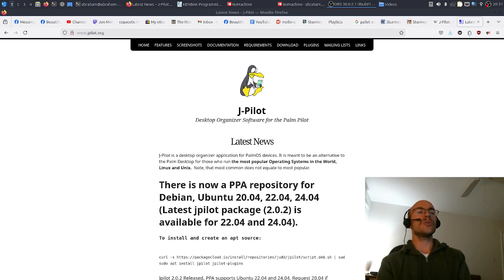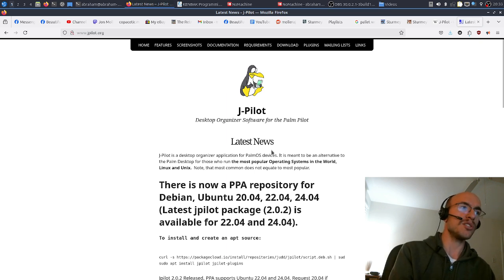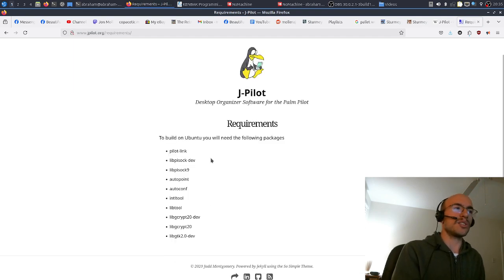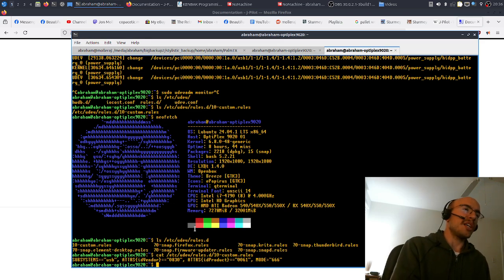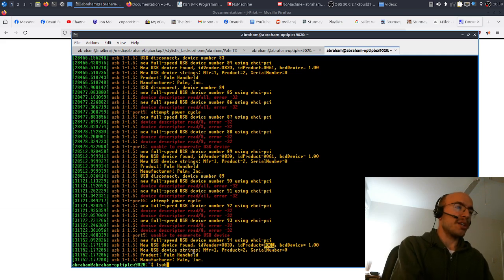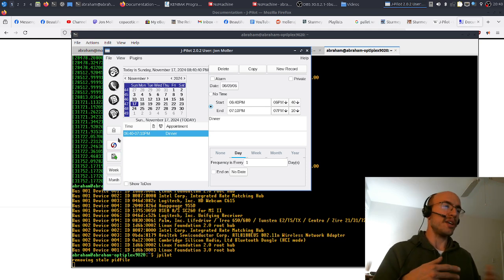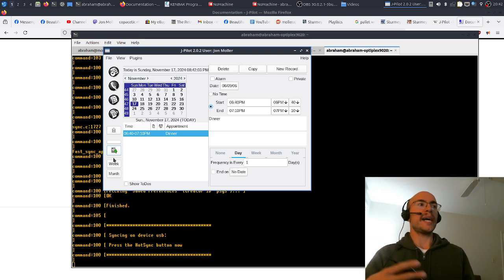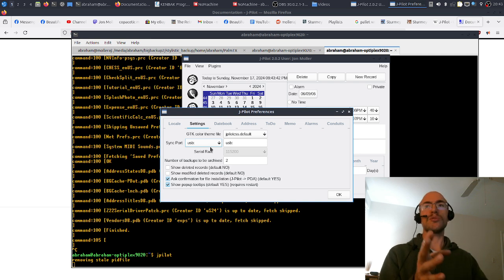How to sync your Palm OS device to a Linux machine with J-Pilot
Despite their obsolescence, Palm OS devices are still incredibly useful in 2024. Amazingly there is still a supported application for managing Palm devices on Linux called J-Pilot, which was first developed by Judd Montgomery in 1999. In this video, I show you how you can install the most recent version (2.0.2) on a Lubuntu PC and how you can add a udev rule to make your Palm accessible to users besides root. I then show a quick HotSync operation to my Palm Z22 and how you can adjust the settings to reflect your Palm connection type. Hope this is helpful! Please let me know if you have any questions!